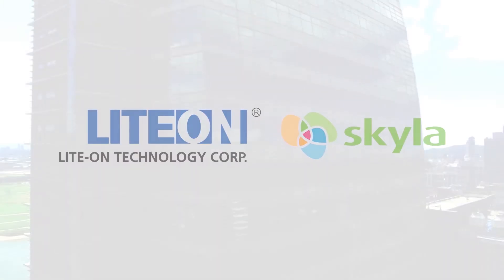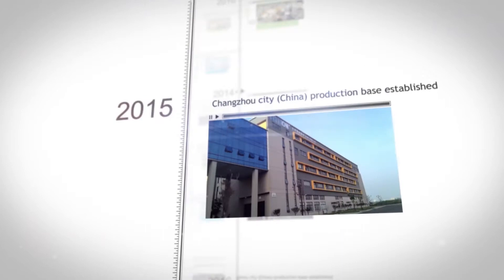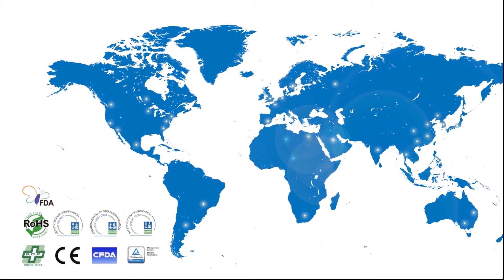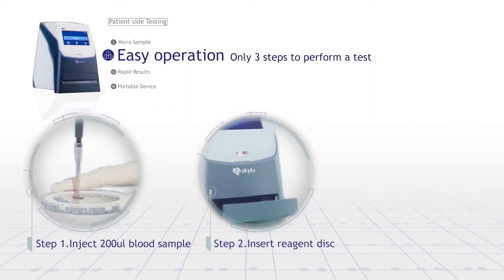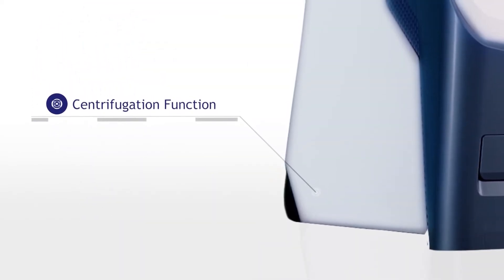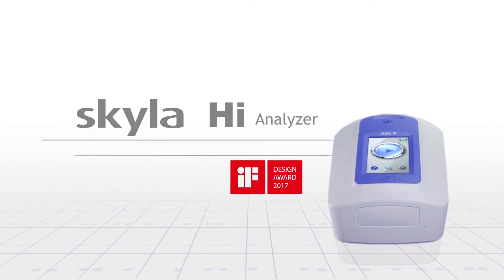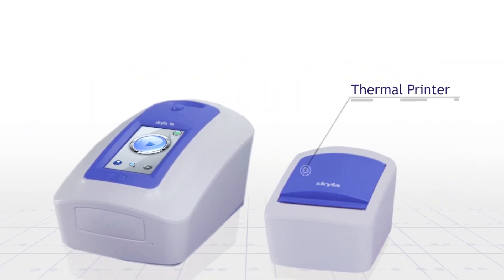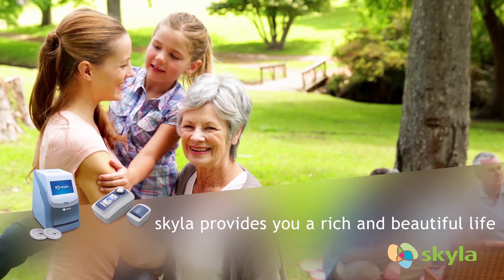About skyla® & POCT Diagnostic Analyzer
Here you will see the history of skyla, our advantage and vision, and learn more about skyla POCT product.

skyla® belongs to the LITE-ON Corporation Group (TW STOCK: 2301), is dedicated to developing innovative medical devices focused on analyzers with versatile & multiplexing platforms for POCT of IVD.
skyla® has been marketing to 54 countries globally and established more than 60 channels since 2011. With advanced R&D technology, skyla’s products have achieved major certifications.
We strive to continuously create trustworthy products to meet worldwide healthcare demands.